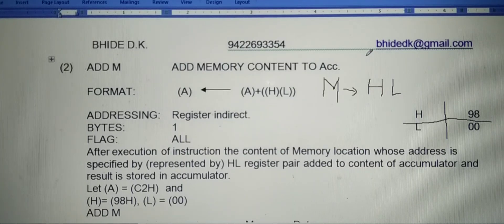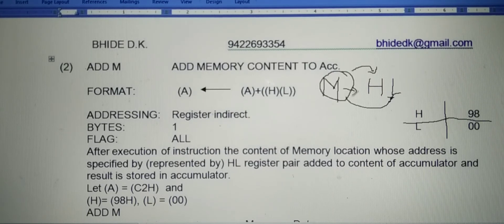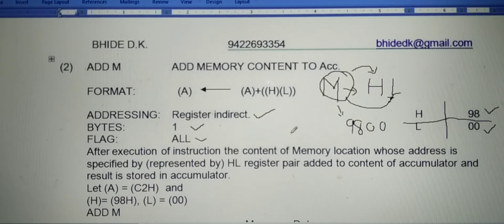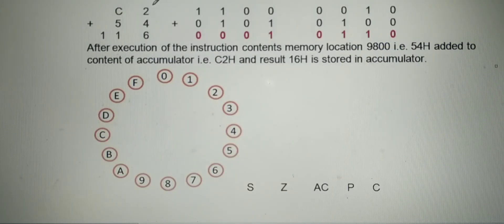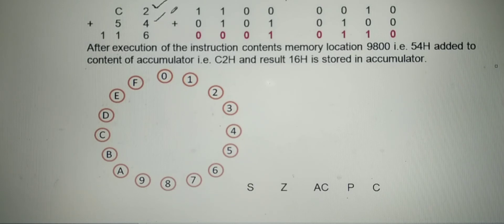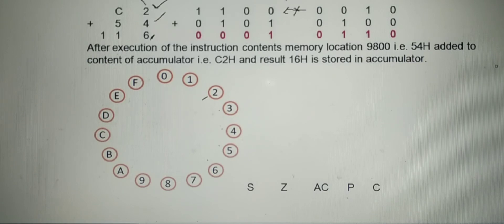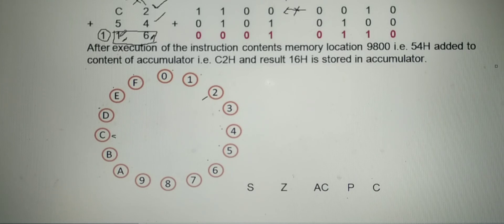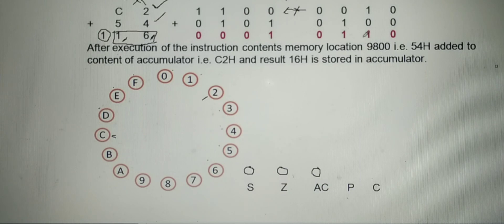2 ADD M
ADD M ADD MEMORY CONTENT TO Accumulator.

FORMAT: (A) = (A)+((H)(L))
ADDRESSING: Register indirect.
BYTES: 1
FLAG: ALL
After execution of instruction the content of Memory location whose address is specified by (represented by) HL register pair added to content of accumulator and result is stored in accumulator.